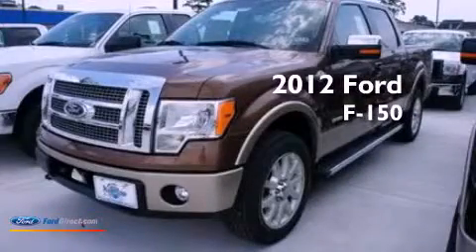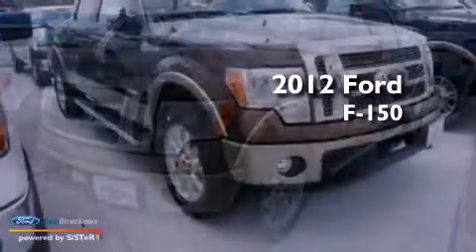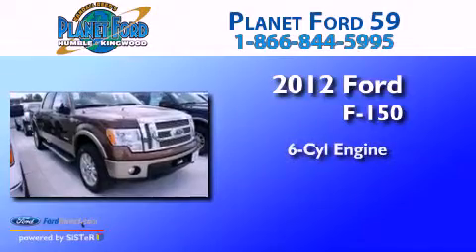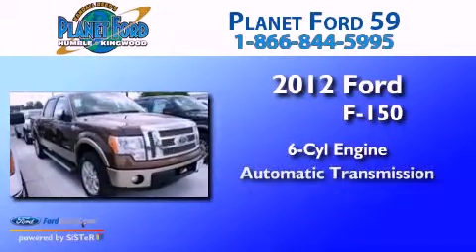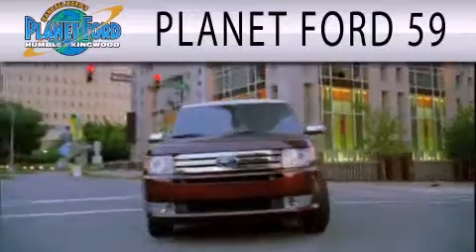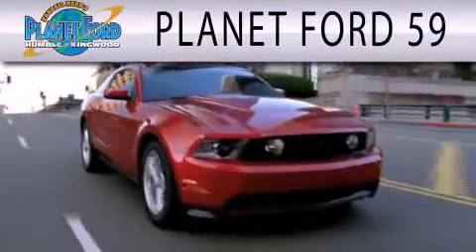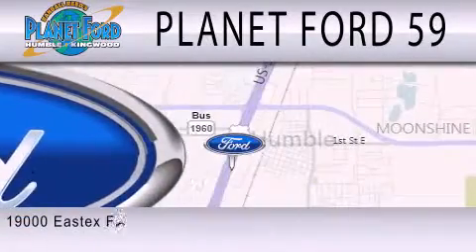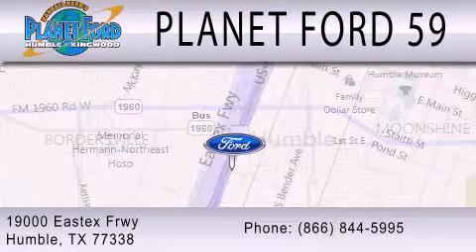2012 Ford F-150 Humble TX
Year : 2012
 Make : Ford
 Model : F-150
 Engine : 3.5L V6 24V GDI DOHC TWIN TURBO
 Trans . : 6-SPEED AUTOMATIC
 Exterior : GOLDEN BRONZE METALLIC
 Miles : 7

 Stock : C6205